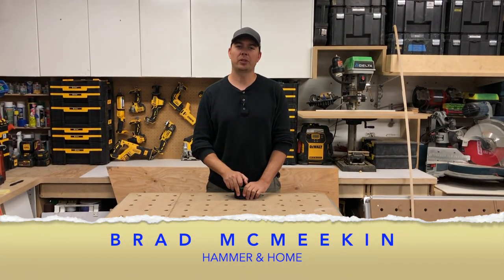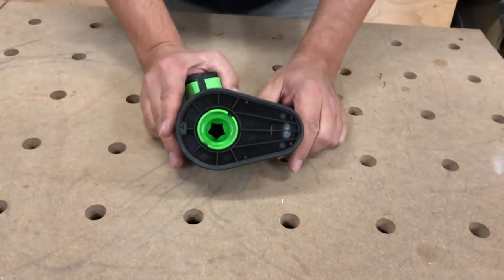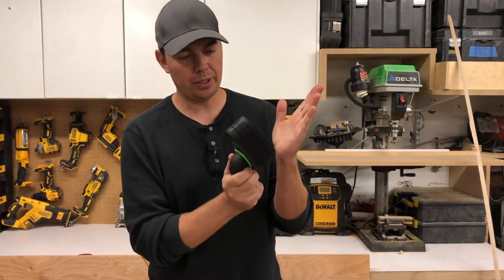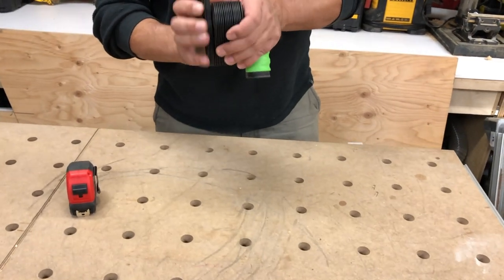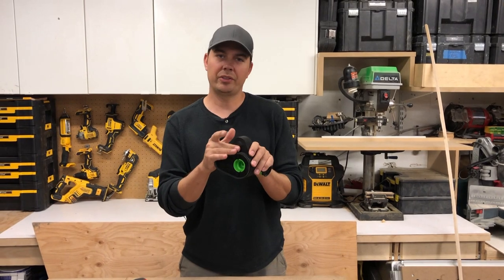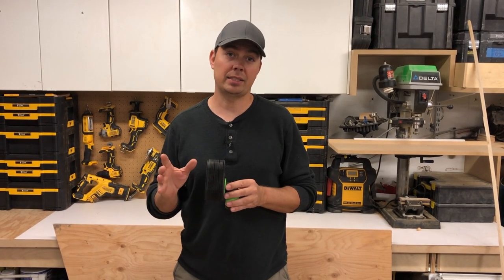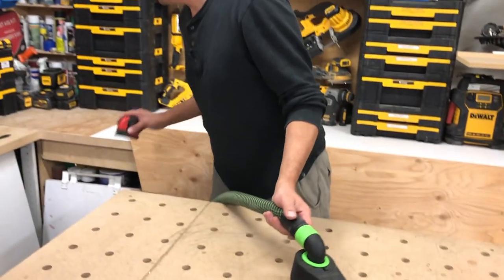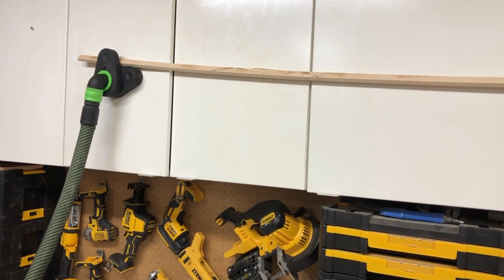How to use the Festool 500312 CT Wings Extra Hand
Brad demonstrates how handy the Festool 500312 CT Wings Extra Hand can be! Check it out on Amazon USA and Amazon Canada

If you're a YouTube creator and you want to take your channel to the next level, check out:

This review is about Festool 500312 CT Wings Extra Hand, festool, carpentry, how to use the festool vac clamp, renovations, cool tools, and trim holder.